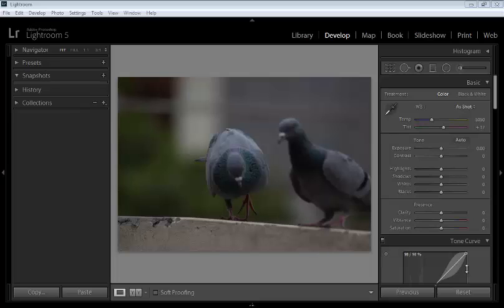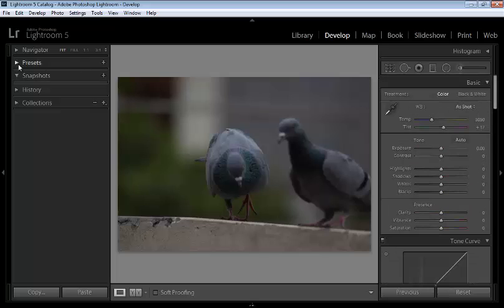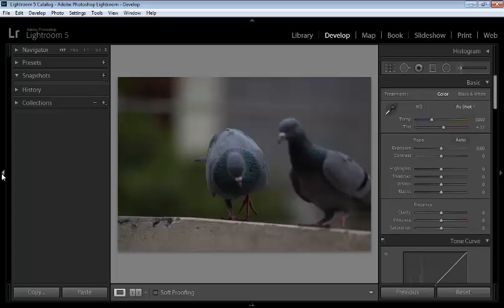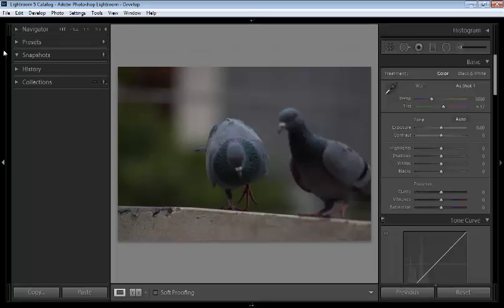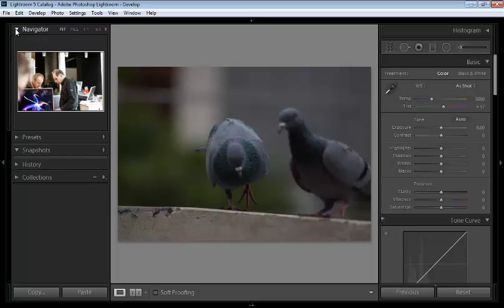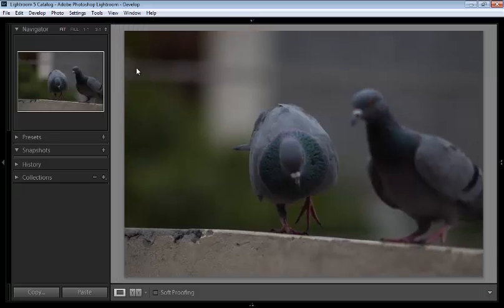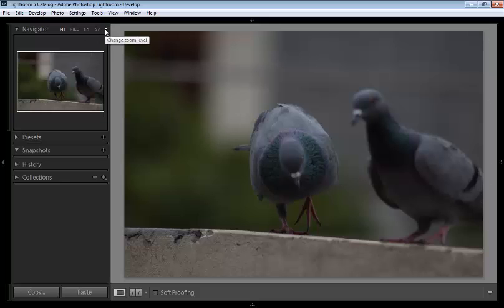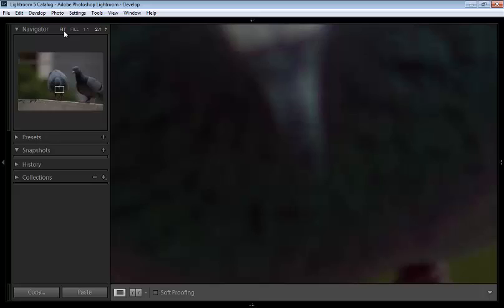How to use Zoom command in Adobe Photoshop Lightroom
So in this Photoshop Lightroom Tutorial, we will learn to use left panel means navigator panel in develop module to get your image zoom in and zoom out. you can subscribe my channel

Adobe Photoshp Lightroom Preset Panel used to edit multiple photos. you should edit single photo at time then in left preset panel press plus button to create preset. You that preset you can apply to another image. in this way you can save your time

Lightroom collection feature is used just navigate the images as  per color label, flag wise and recent added of develop module. this is useful feature to save your time in searching photos

► Lightroom is Best photo Editing Software. Lightroom Basic Panel having Exposure, Contrast, HighLight, Shadow, Black and white and this panel is very powerfull and easy to use. We can open any Raw and Jpg photos by Canon, Nikon, Sony, Fujifil, Panasonic whatever DSLR camera. few of the benefit of Lightroom software it saves your editing time because this import all photos, Easy to handle, open same photo every time from where lightroom opened last time, export multiple photos at once. One of my fav tool is lens correction

► Understanding Photo Editing workflow that every photographer should follow
1. Lens Correction
2. White Balance
3. Correct Exposure
4. Proper Contrast
5. Color Correction
6. Color Grading
7. Sharpness

► Join Arunz Creation Photography School